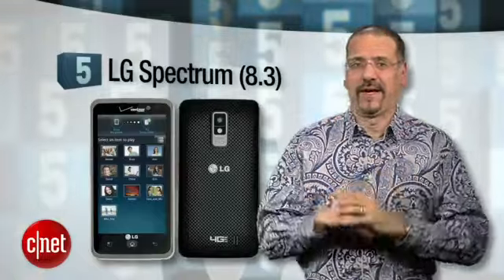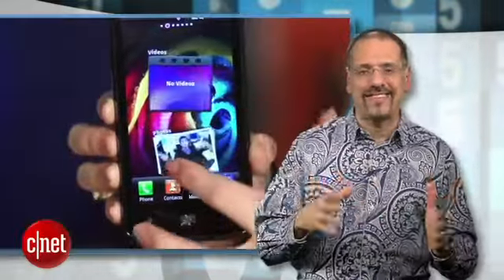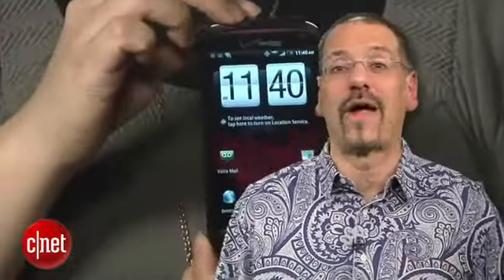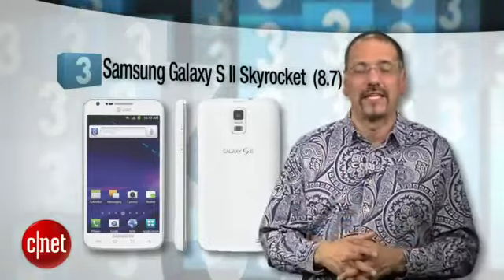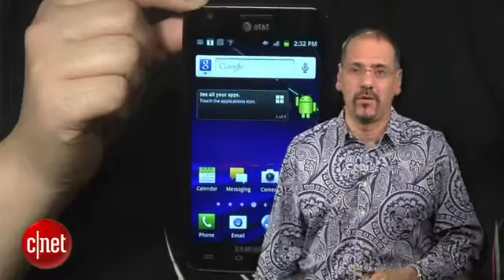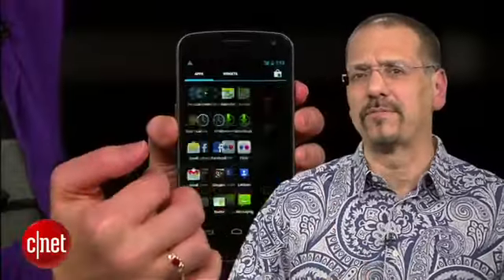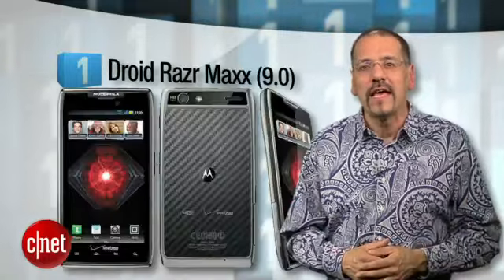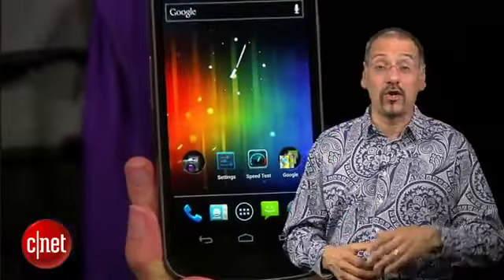CNET Top 5. 4G LTE Android Smartphones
Top 4G LTE smartphones. follow cnet on twitter too